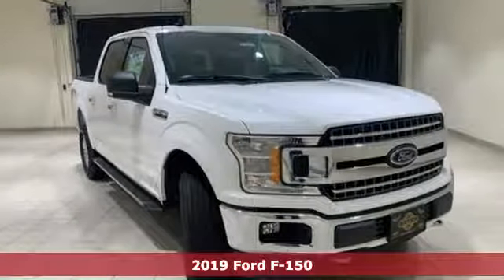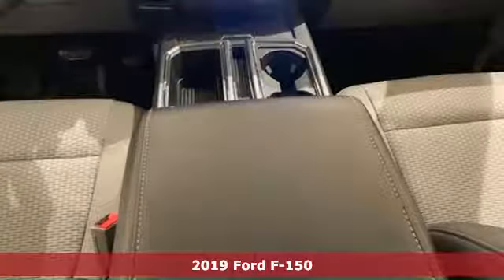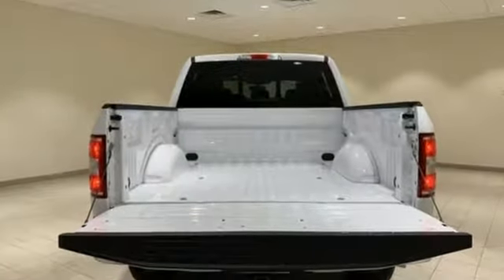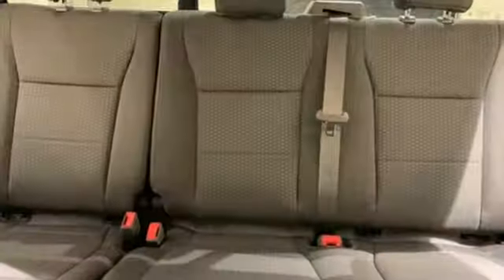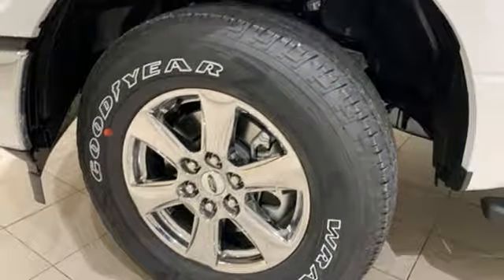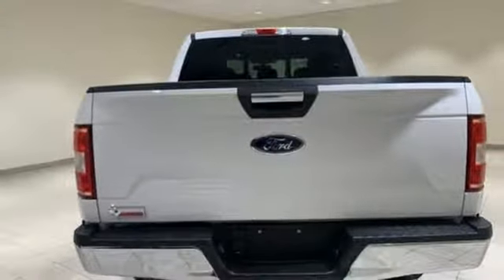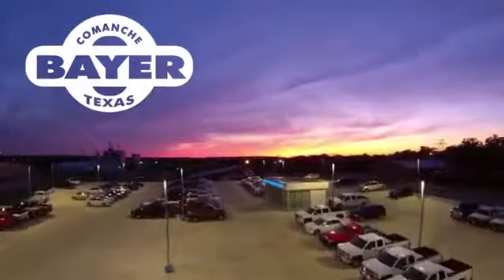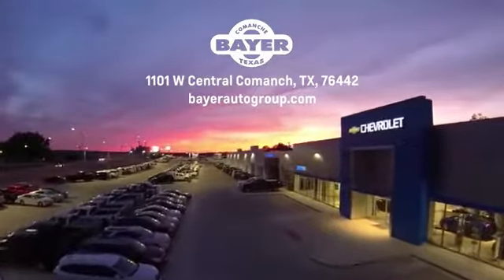New 2019 Ford F-150 Comanche Brownwood, TX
Year: 2019
Make: Ford
Model: F-150
Trim: XLT
Engine: 5.0L V8 Ti-VCT
Transmission: 10-Speed
Color: White
Interior: Medium Earth Gray
Stock #: F21688
VIN: 1FTEW1E53KKC67798
Oxford White 2019 Ford F-150 XLT 4WD 10-Speed Automatic 5.0L V8 4WD.brbrbrCall us directly at 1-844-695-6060! Delivery available upon request! Price includes: $750 - Retail Customer Cash. Exp. 04/01/2019, $750 - Bonus Customer Cash. Exp. 04/01/2019, $750 - Ford Credit Retail Bonus Customer Cash. Exp. 04/01/2019

Address:
714 E Central